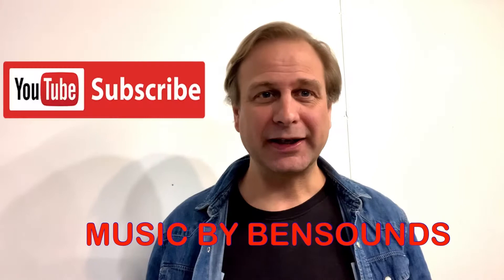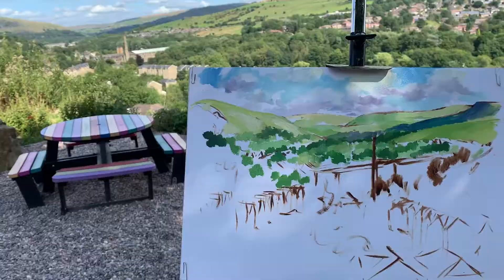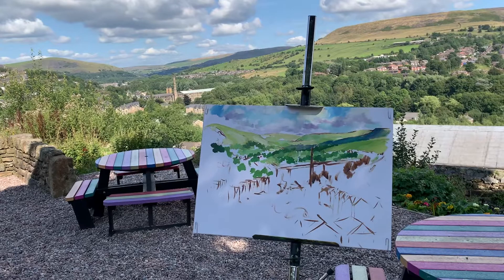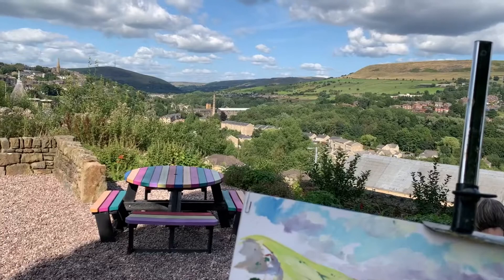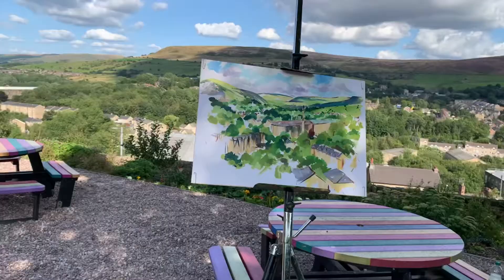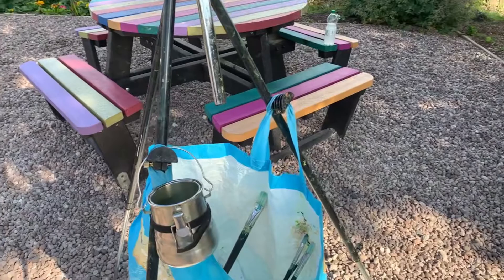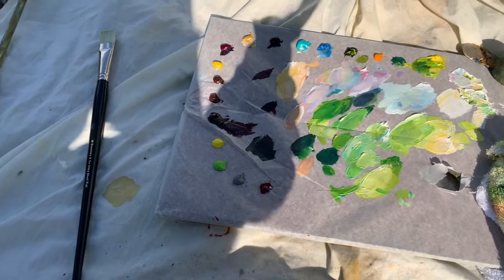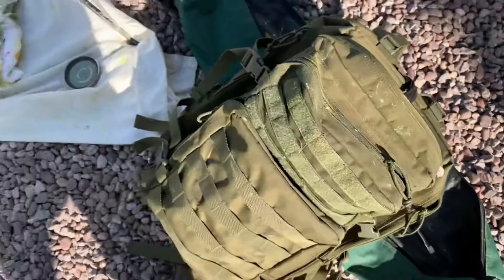Plein air oil sketching from mossley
This video is about Plein air sketching from the Monument in Mossley. It Shows me painting and I also show you my painting equipment.